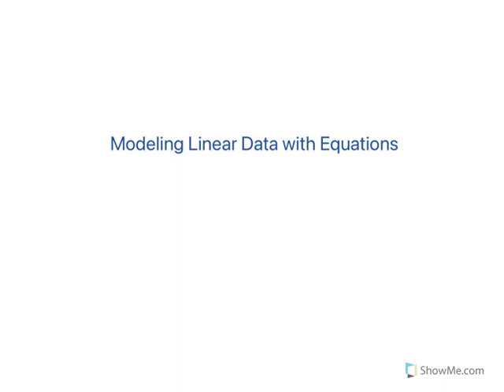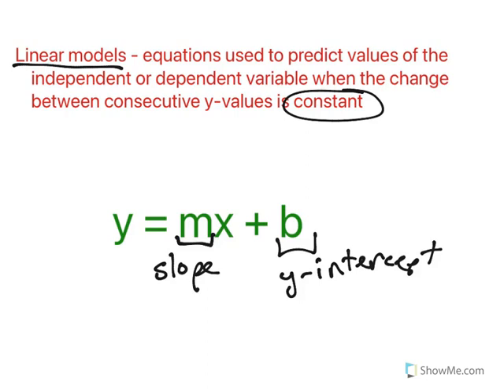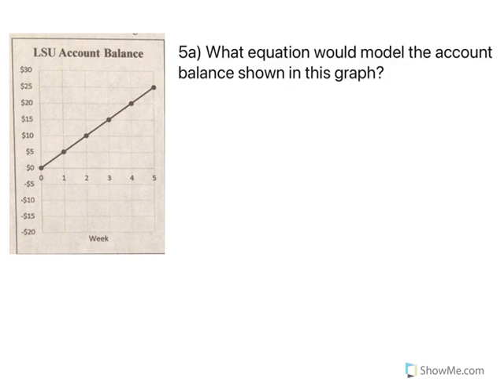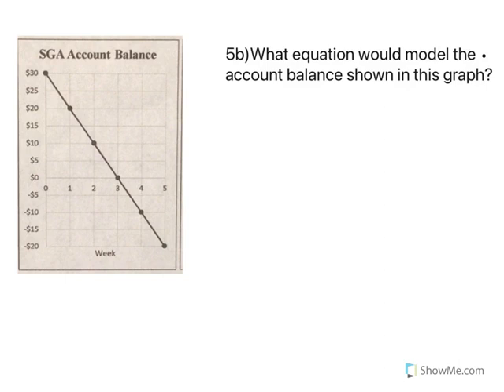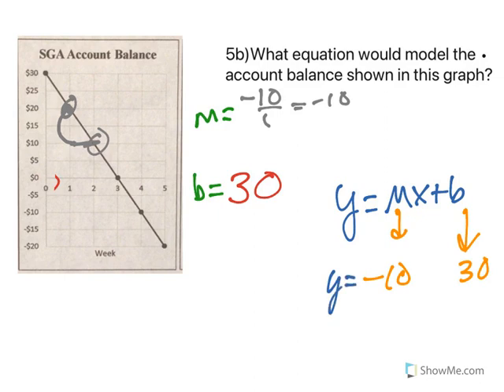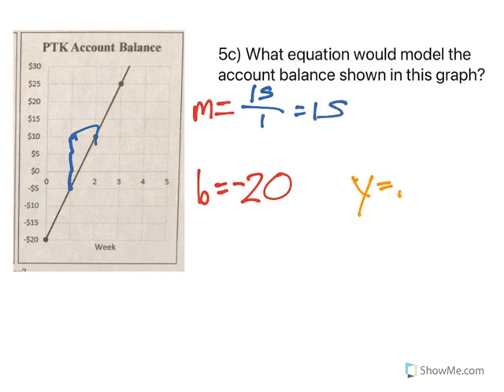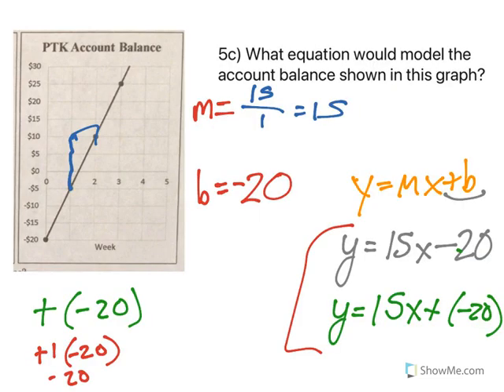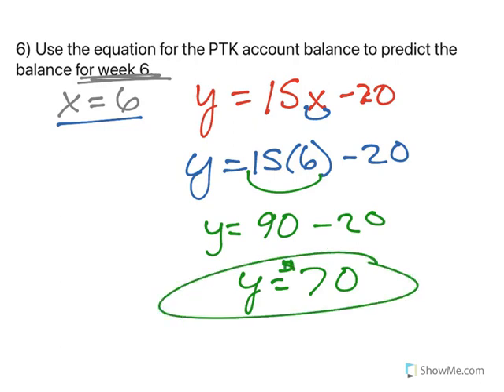Modeling Linear Data with Equations